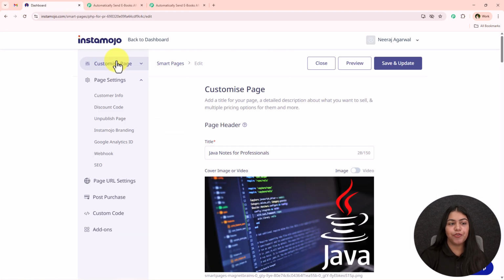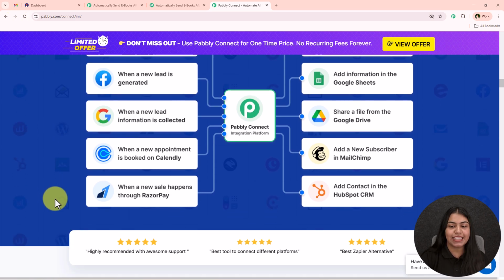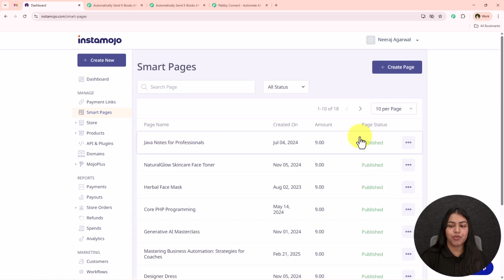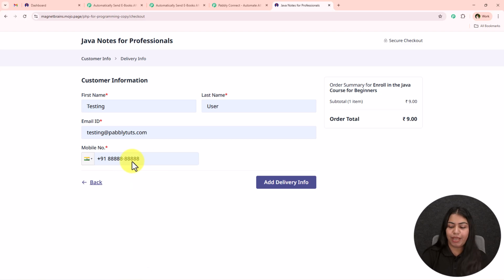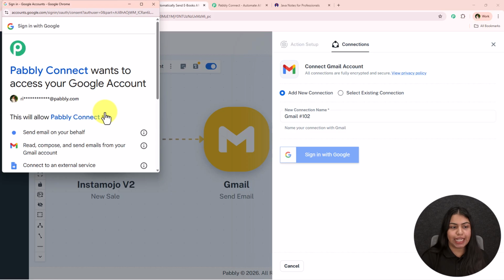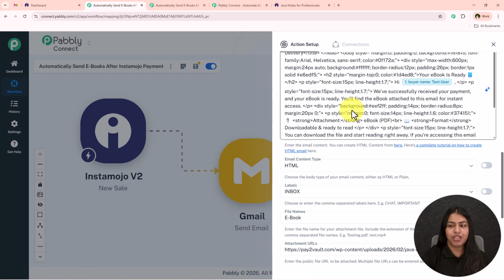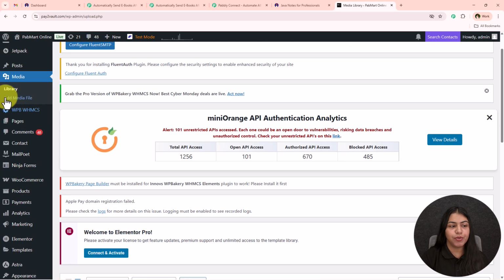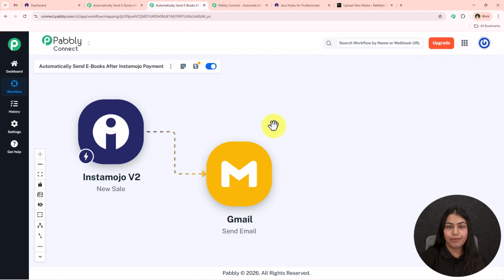How to Automatically Send E-Books After Instamojo Payment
this tutorial explains how to automatically deliver e-books to customers right after a successful payment without any manual work. it is beginner friendly and ideal for digital product sellers.
you will learn how to connect payments with automated file delivery so buyers receive their e-books instantly. this removes delays, reduces support requests, and improves customer experience.
by automating e-book delivery, you can save time, scale digital sales, and run a smooth workflow that works 24/7 while focusing on growing your business.

Use Case:-

With this automation, as soon as a successful payment is completed on Instamojo, the purchased e-book is sent automatically via email to the customer. The email includes the download link or attachment instantly, removing any manual sending, reducing delays, and ensuring buyers receive their content immediately—delivering a smooth, professional post-payment experience fully on autopilot.

Benefits of Pabbly Connect:

1. Automation: Save time, money, and resources by automating tasks.

2. Integration: Connect various web services to create efficient workflows.

3. Security: Enjoy industry-standard security for your data.

4. Scalability: Easily add new applications and services to your workflow.

5. Cost-effective: Choose from plans suitable for different business sizes, with no charges for internal tasks.